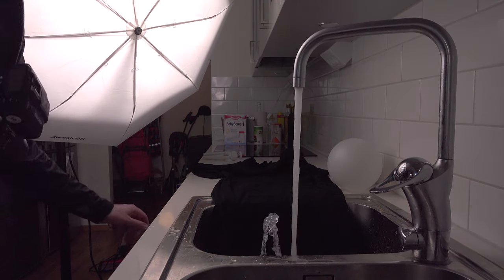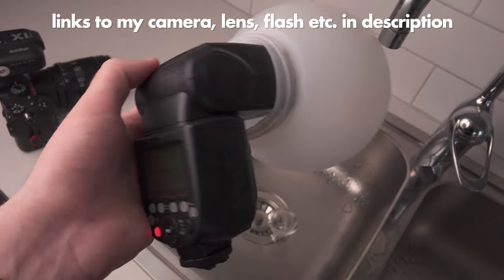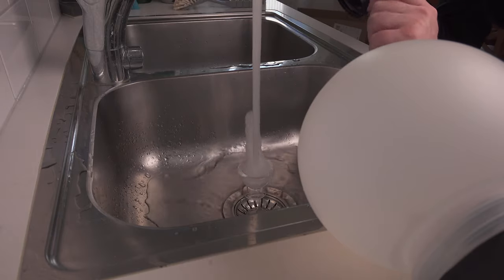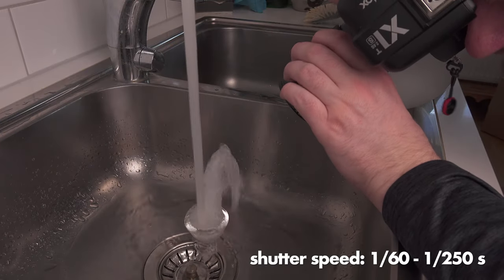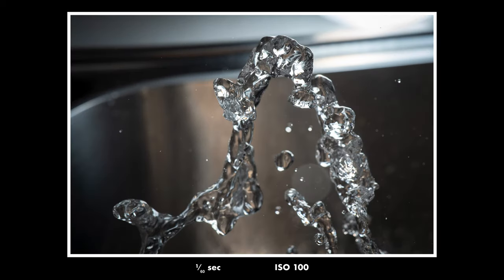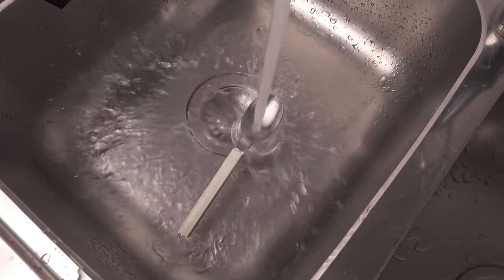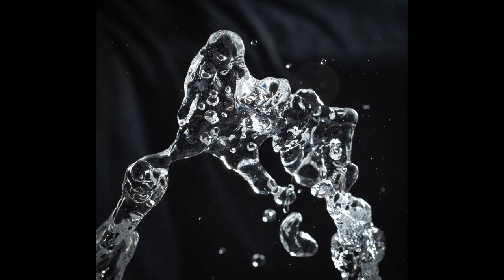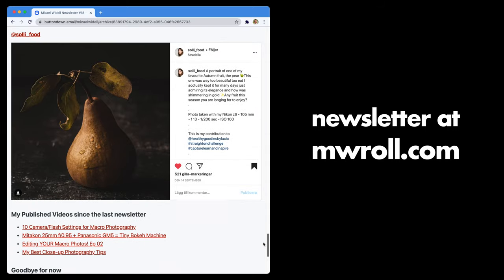Kitchen Sink Macro Photography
Lens used: Laowa 60mm (this is my favorite macro lens and I recommend ordering it from this link, because I get a small commission and you get free, fast worldwide shipping ;)
Camera used: Sony A7III
Flash used: Godox TT685s + transmiter

This video was filmed with this small and wonderful camera